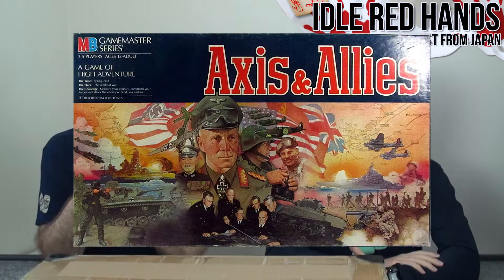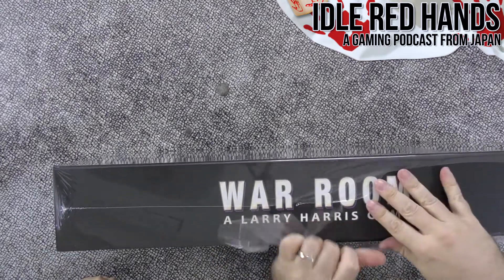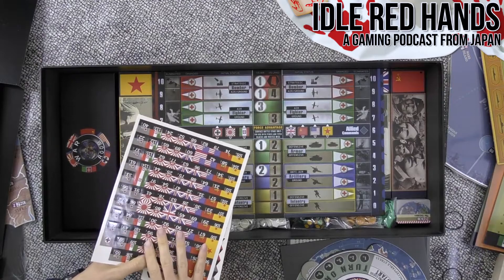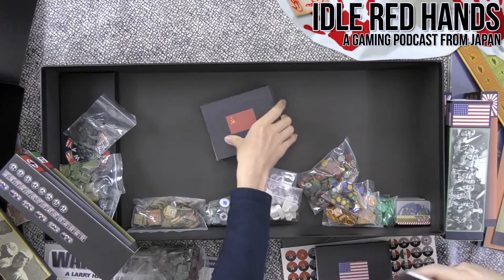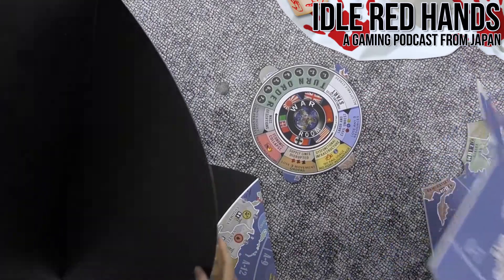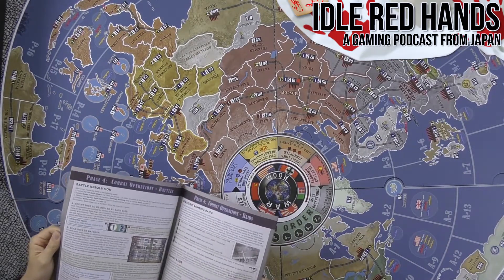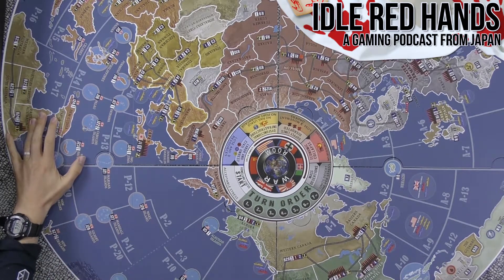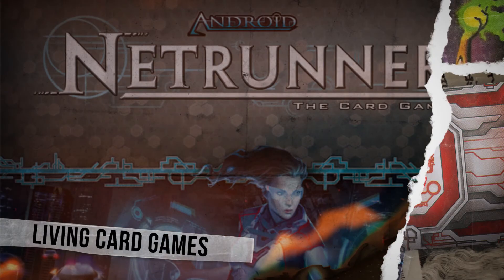Unboxing War Room by Larry Harris with Nightingale Games the Kickstarter Core Game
We unbox WAR ROOM, created by Larry Harris, the designer of Axis & Allies in collaboration with and Nightingale Games. They call it a deluxe global World War II board game for 2-6 players.

"Over four years in the making, this is Larry's magnum opus."

Player take command of their nation's forces in the spring of 1942.  You collaborate with allies to coordinate maneuvers before resolving your secret, simultaneous orders for movement and production. Players also assign battle stances for each unit type during conflicts on the land, at sea and air. You need to maintain a tight grip on your territories and guard your convoys to control the varied resources required to expand your army. Players need to attack their enemies where they least expect and crush their national morale. All the while striving to capture the enemy capitals and secure victory.

We talk a little bit about the original game and take a look inside this amazing new project and all of its components.

If you would like to see a further detailed look at the components once they are assembled and how the game stores in the box, please let us know in the comments!